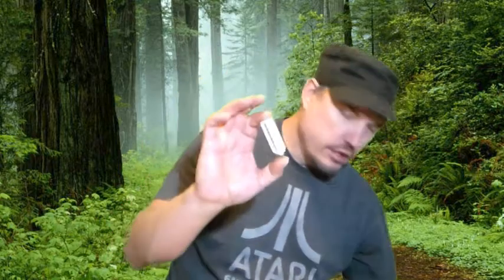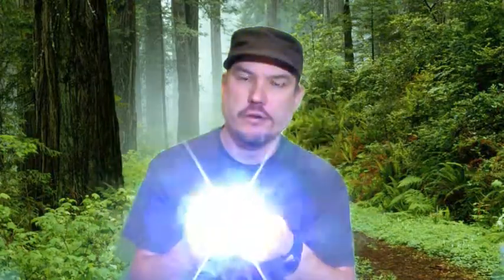Tactical Flashllight Review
$20.00 A Flashlight I got at Walmart seeing if it lives up to what it says. I also seen a flashlight just like this in Adds all over saying they are outlawed or something.